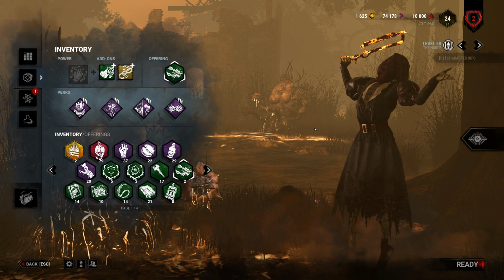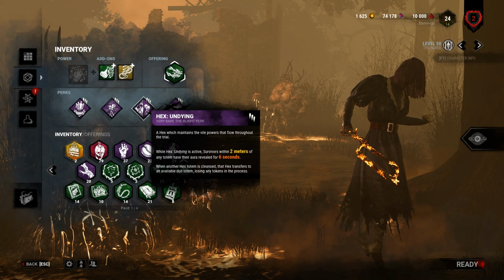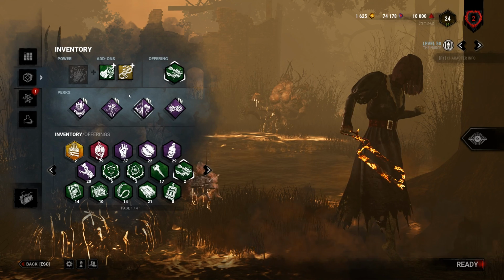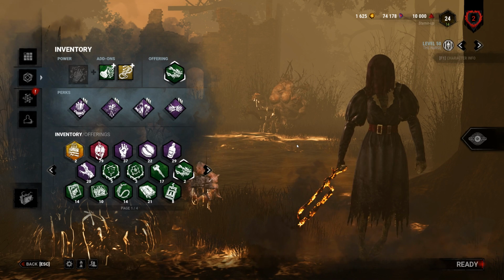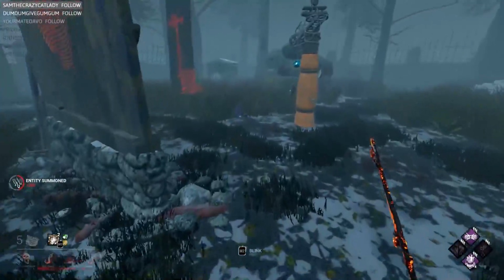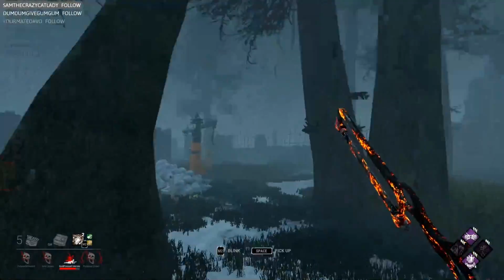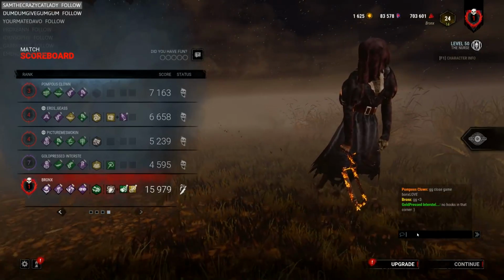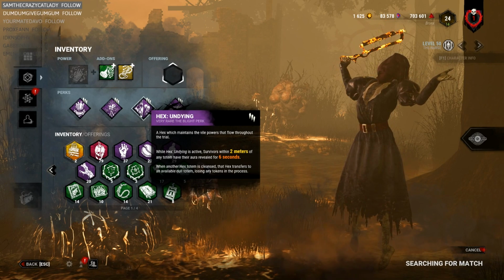Hex: Undying + Hex: Retribution on Nurse = VALUE | Dead by Daylight